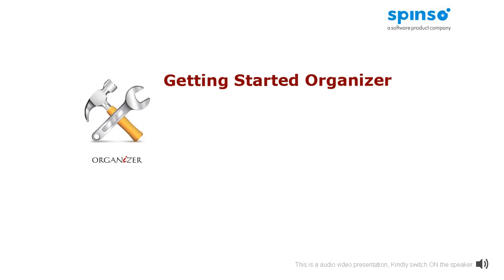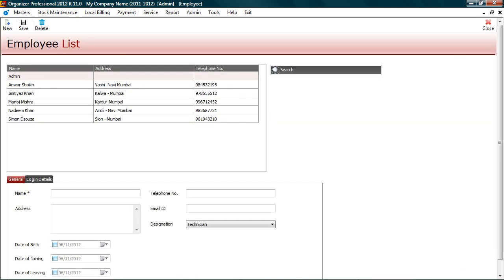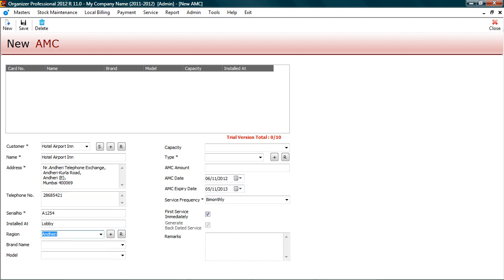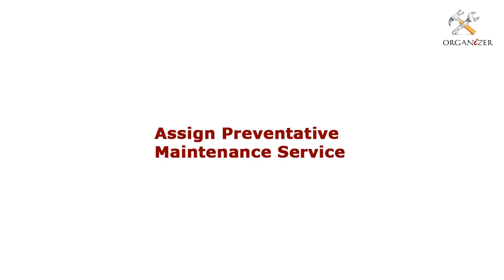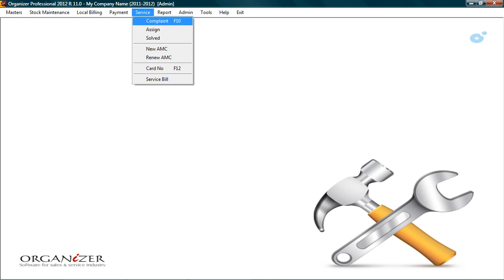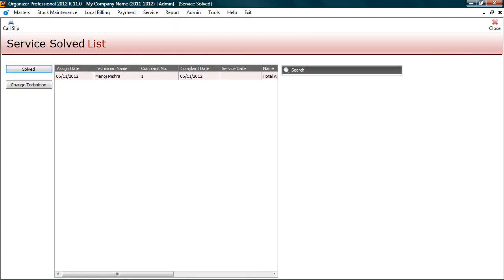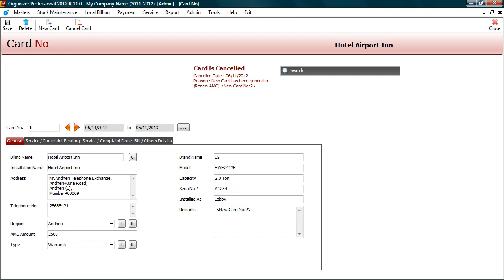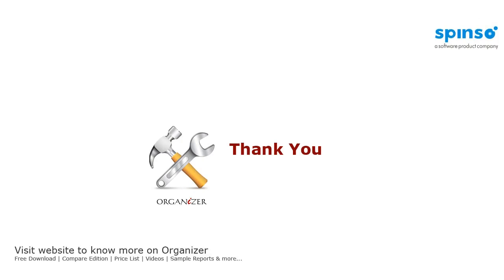Organizer Service CRM - Getting Started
Organizer is a simple ready to use Service management software useful for any service industry

Organizer offers you both options, to either host the data in Cloud or in your private network

Some of the features of Organizer Service CRM are as follows
-AMC/ Service Contract Management
-Complaint Management
-Serial Number wise stock maintenance
-Multiple Billing options
-Track Payment Status
-Access control
-Reports
-Anywhere Access
-And more

Installation is quiet simple.
It does not require any registration
Download, Install and Get Started